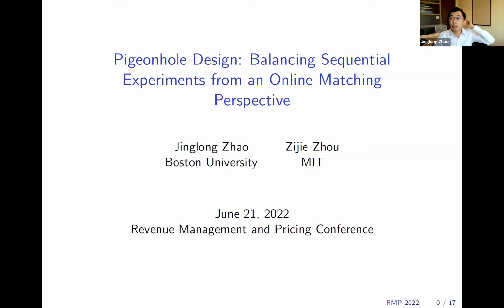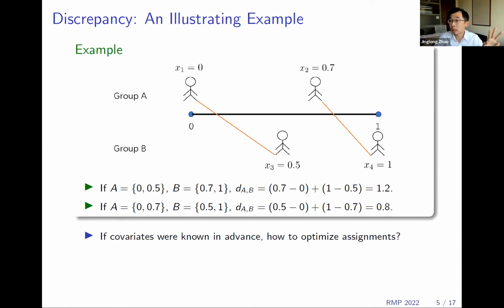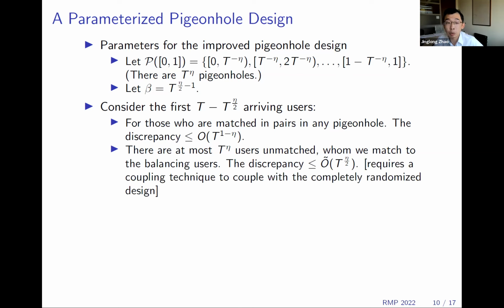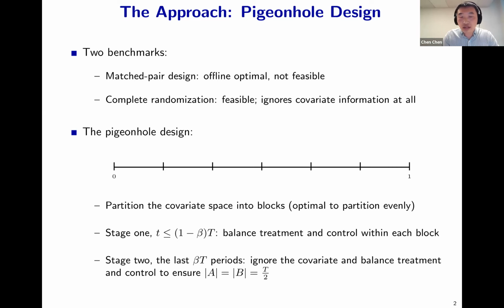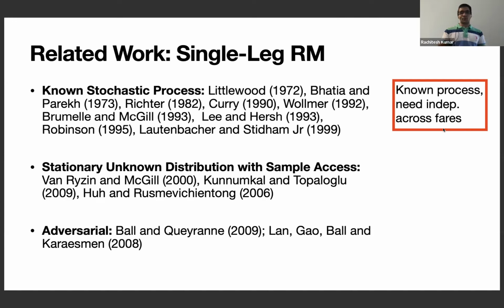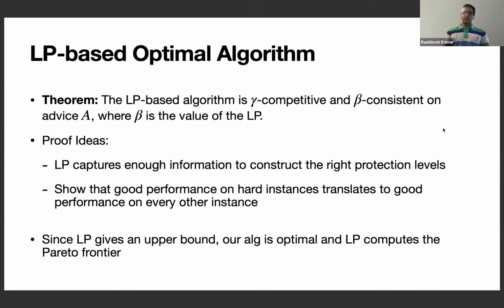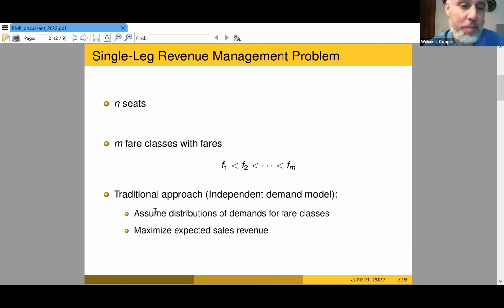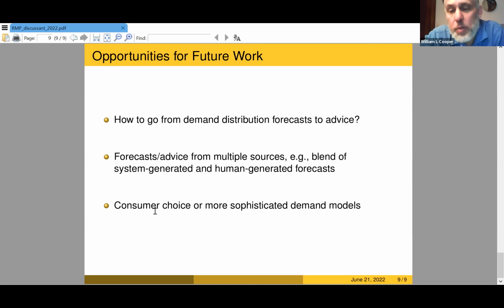Spotlight 9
Pigeonhole Design: Balancing Sequential Experiments from an Online Matching Perspective
Authors: Jinglong Zhao and Zijie Zhou
Discussant: Chen Chen

Single-Leg Revenue Management with Advice
Authors: Santiago Balseiro, Christian Kroer and Rachitesh Kumar
Discussant: William L. Cooper